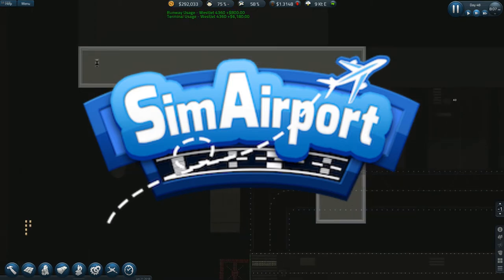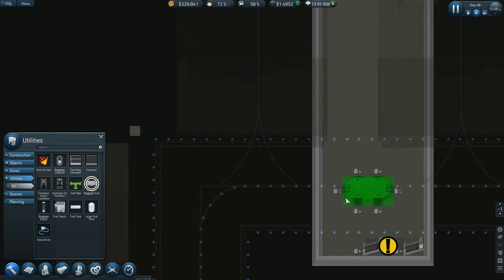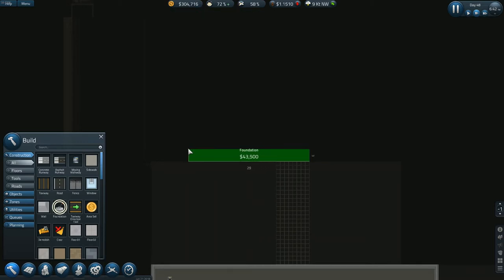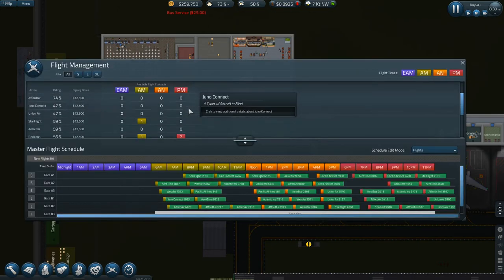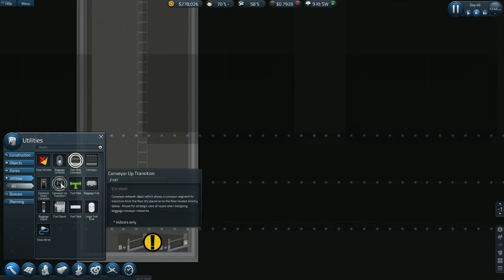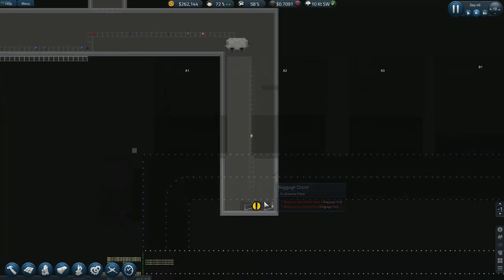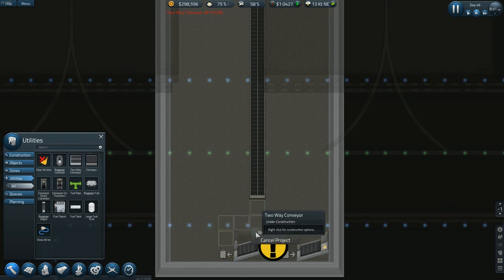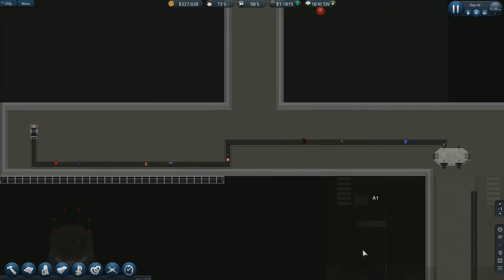SimAirport S6 E16 Struggling With Baggage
Multiple stories are here! Along with improved performance, this version of SimAirport has many new items and features for building the best airports ever. I’m not sure how these 3 story buildings will work but we’ll find out together in this series: building an airport from scratch with only the startup funds provided.